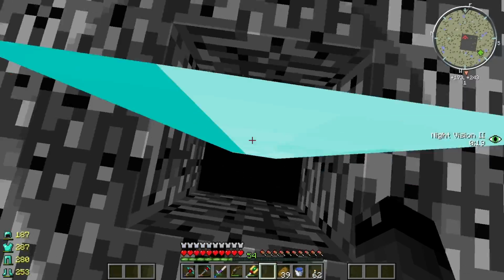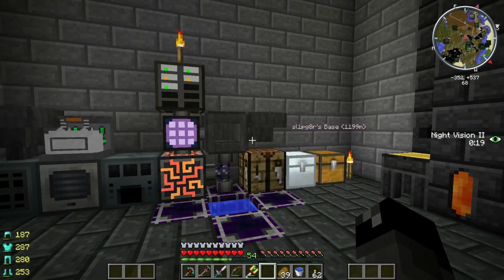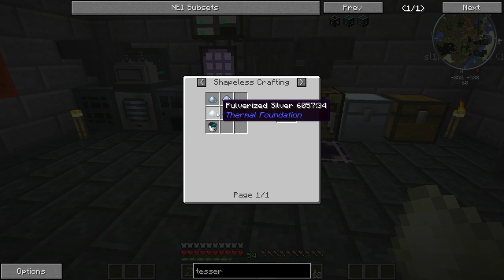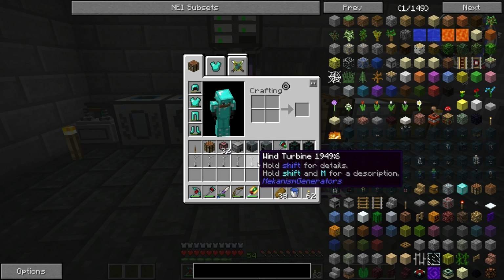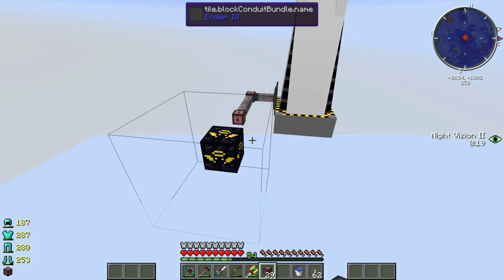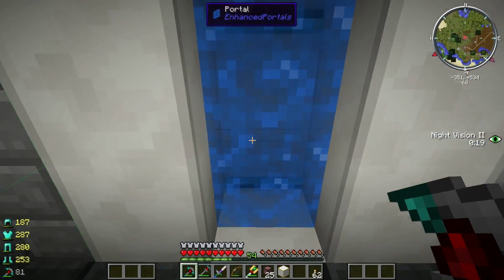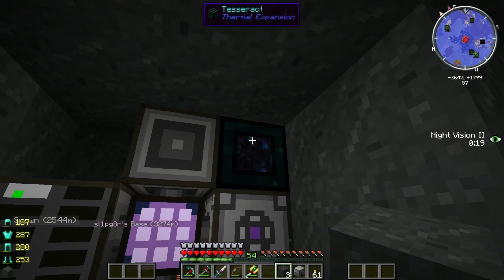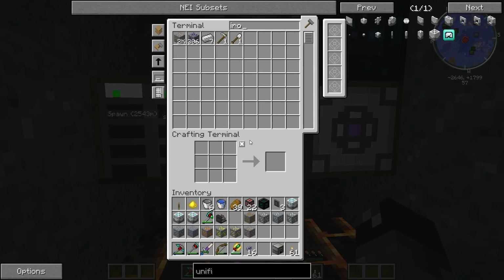Minecraft HermitCraft Modsauce - Auto Ore Processing !!! [E12]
Minecraft Modsauce is a mod pack on the AT Launcher for 1.7.10!